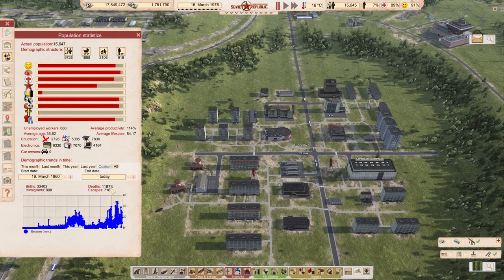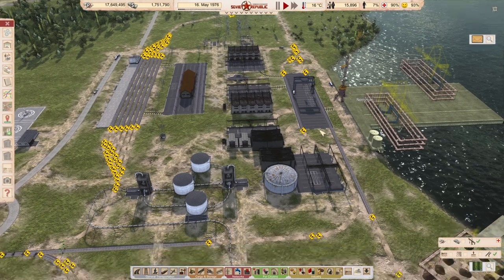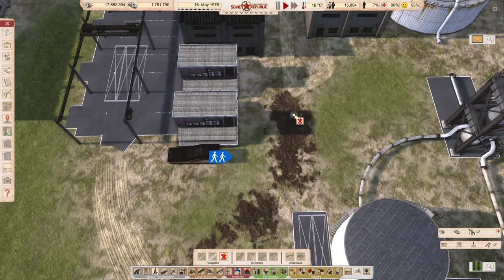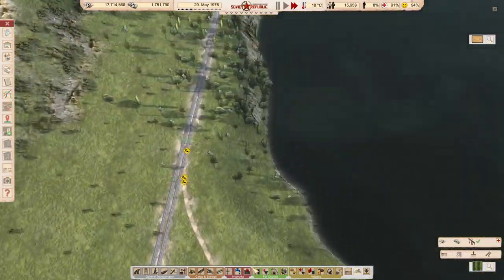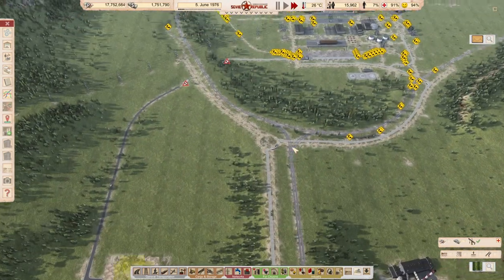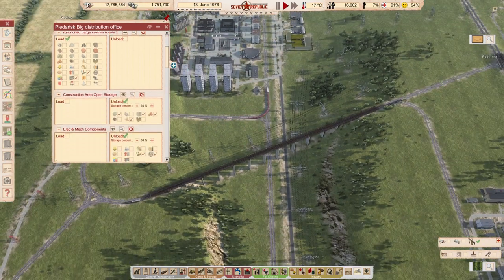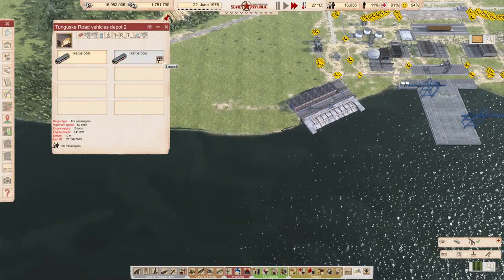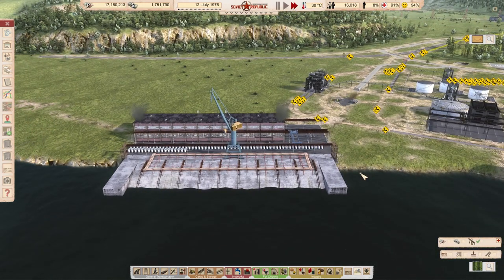Building our first ship!! | Roundtable Taiga | Episode 12g | Workers & Resources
This is round 12 of the roundtable. Not to be confused with the 3 sisters map where we are building on an island.

This is the round table between kcheeb, Chris Brammer and myself. Now Oolykee has joined 🥳 and also has released an episode.

😍 CayaMaya